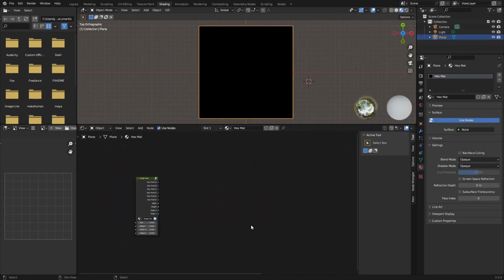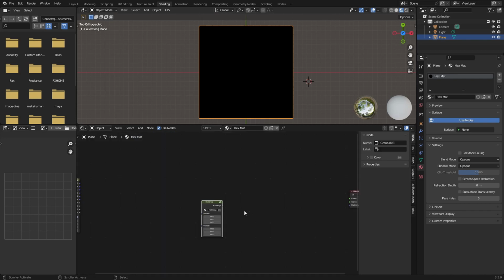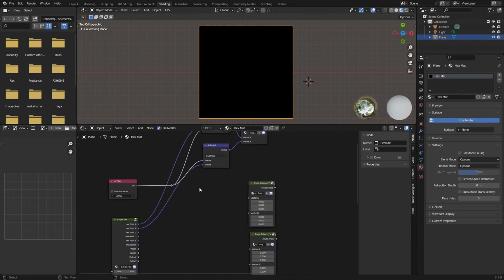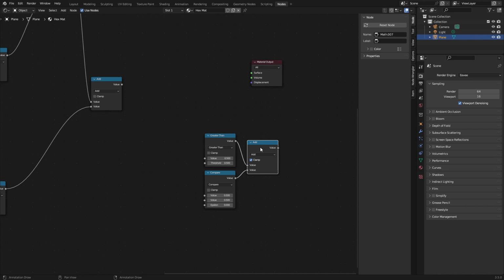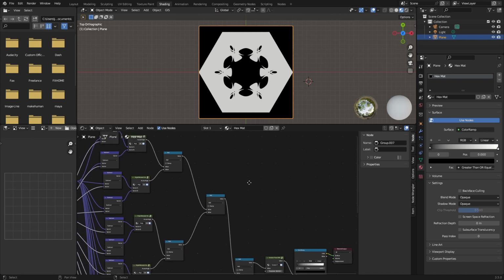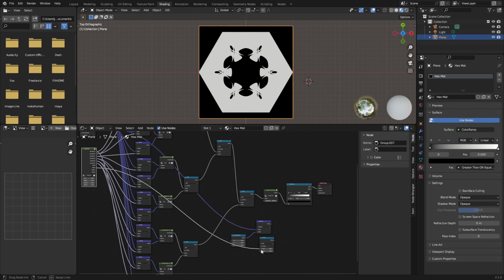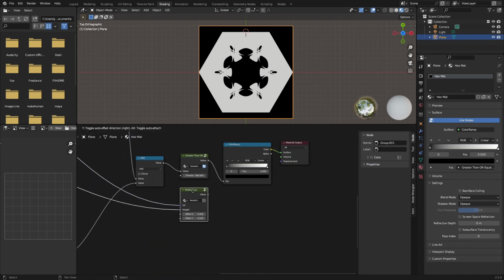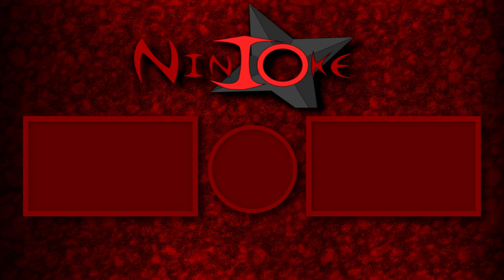Hex (Grid) Node Part II: Drawing a Hexagon | Procedural Texturing | Blender 3.5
This video is part two of a tutorial series that I started the last time I posted. This node makes a hex grid or hex tessellation. I am sorry, the audio in these videos may not be that great, it has been a while since I recorded my voice during the process, either way hope you all like it :)